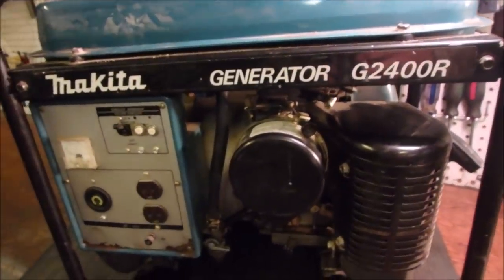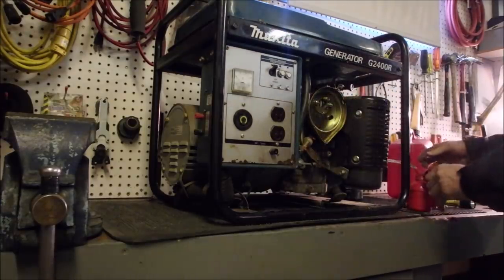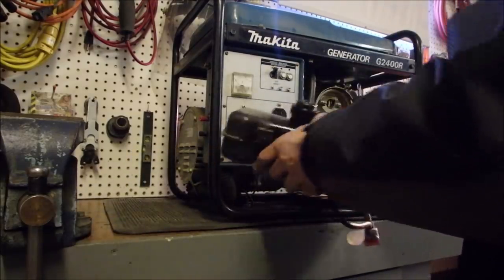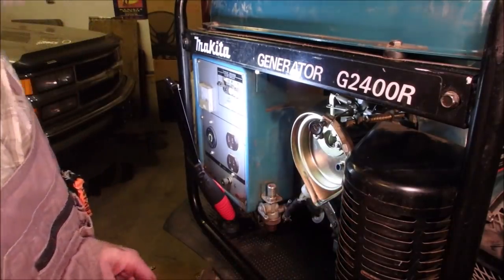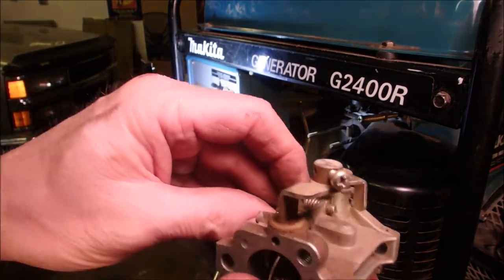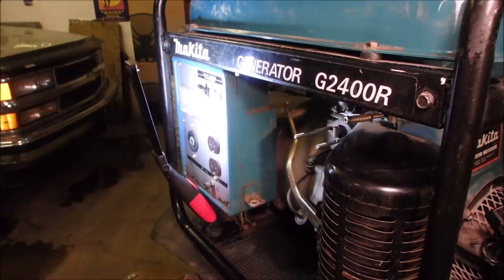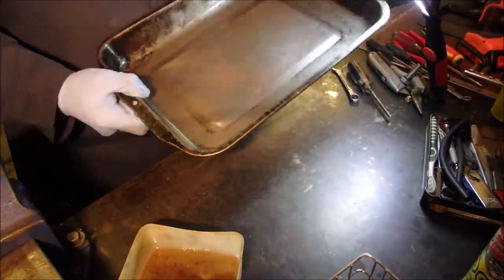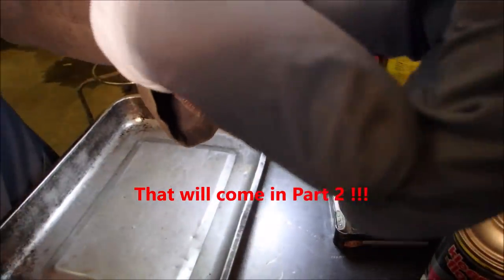Makita G2400R Generator won't Start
This video shows what happens when a generator sits for a long time and is given away a few times too.